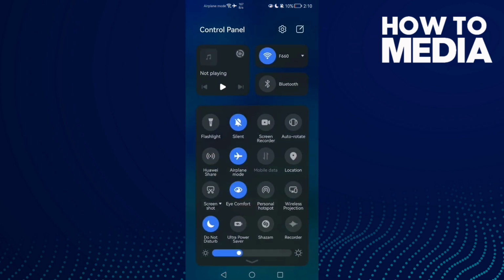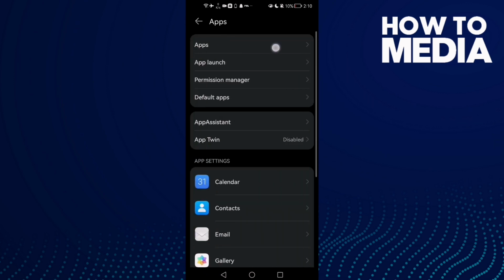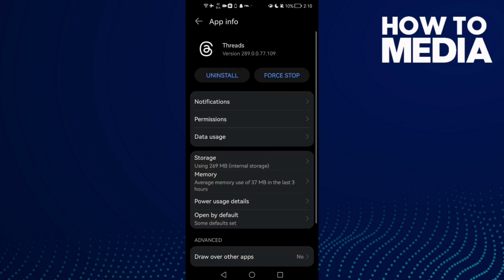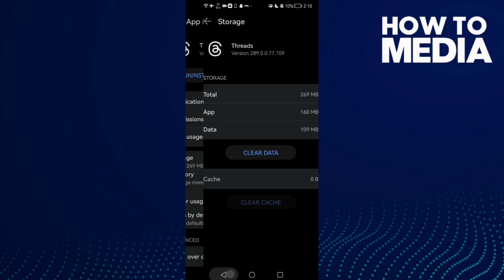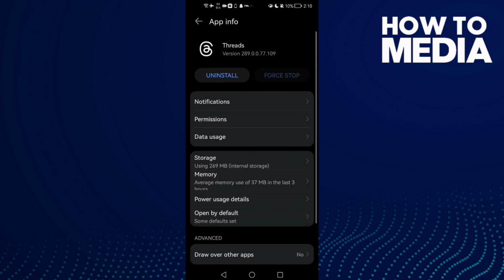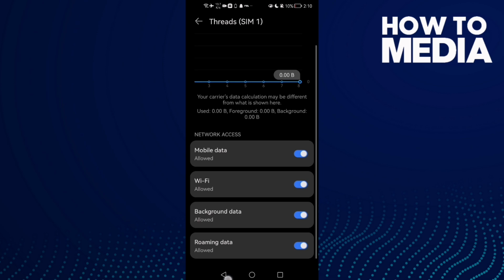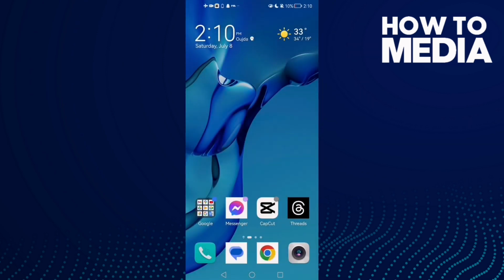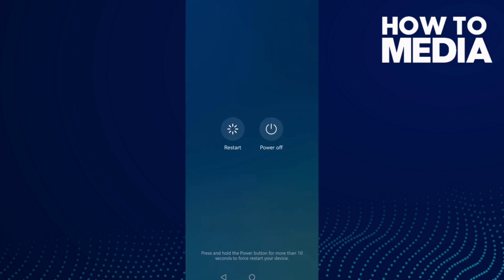How to Fix Search Problem on Threads By Instagram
How to Fix Search Problem on Threads By Instagram  2023

in this video we discuss :